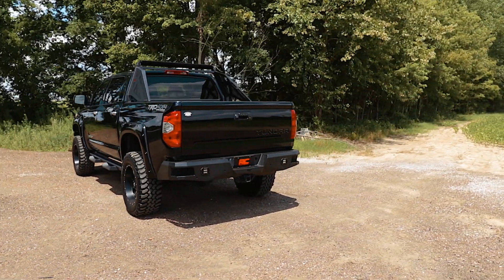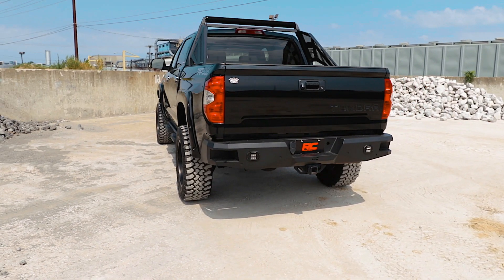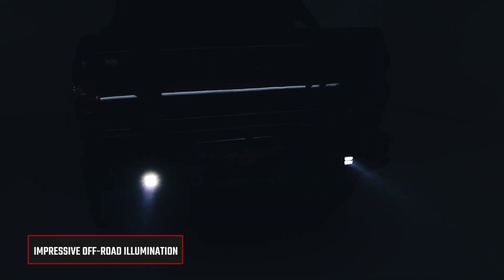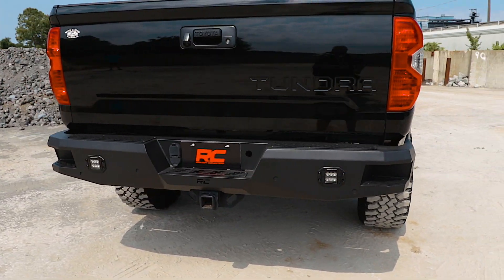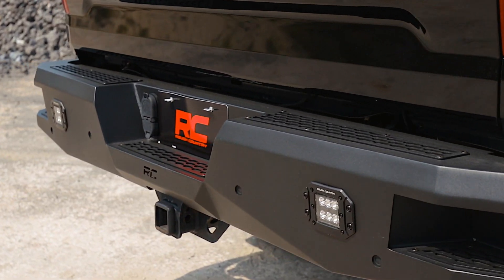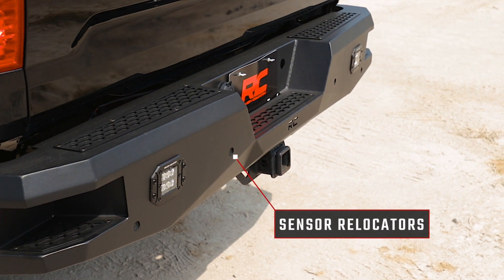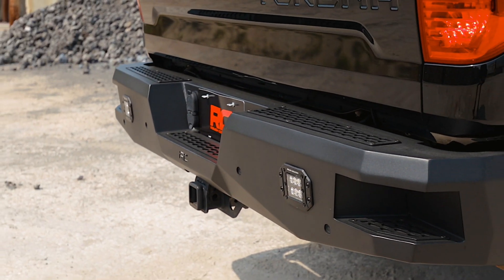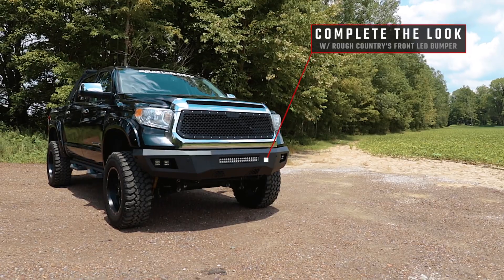Toyota Tundra Rear LED Bumper by Rough Country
Give the rear of your Toyota Tundra an aggressive, new appearance with Rough Country’s Rear LED Bumper. This easy-to-install upgrade gives your truck an improved look and better functionality, with two Rough Country LED cubes that offer impressive off-road illumination!

Each bumper features two Rough Country Black-Series 2in LED Flush Mount Cubes for rear illumination, and two integrated steps for easy access to the bed. Rough Country’s Rear LED Bumper is made of a durable, all-steel construction that’s ready to handle whatever you dish out. Each bumper also includes sensor relocators to allow you to retain the vehicle’s anti-collision system. Unlike some aftermarket bumpers for this model, Rough Country’s LED Rear Bumper allows you to retain the factory receiver hitch for towing.

Complete the look with Rough Country’s Front LED Bumper for a total transformation of your truck.

Rough Country’s Rear LED Bumper is easy to install with common tools in a home garage! Best of all each bumper includes a 3-year warrant!